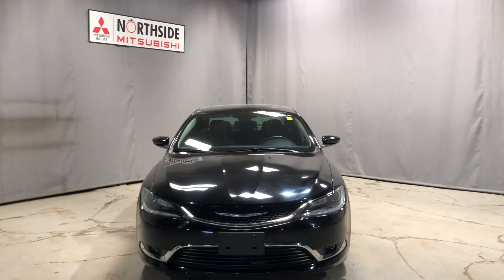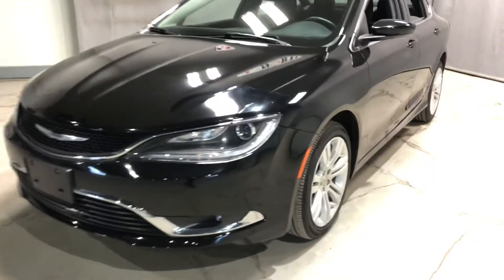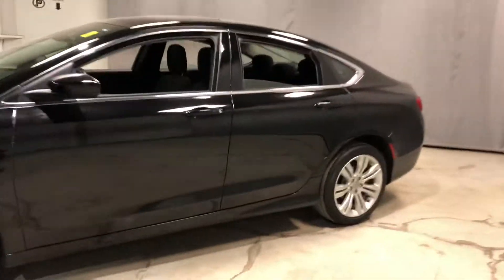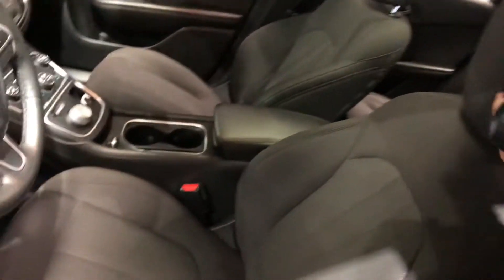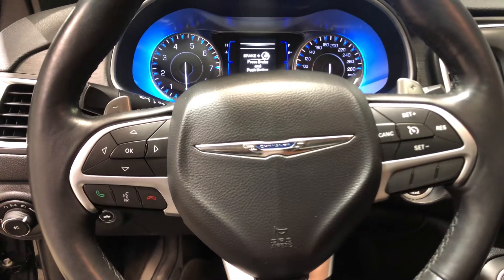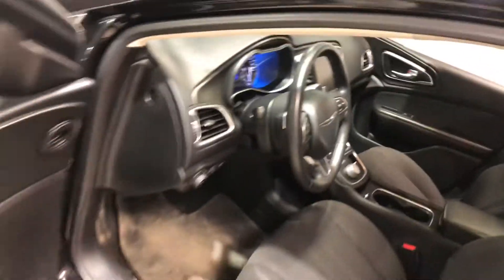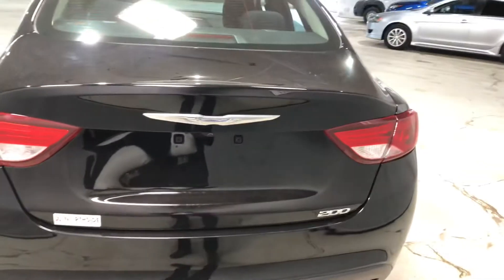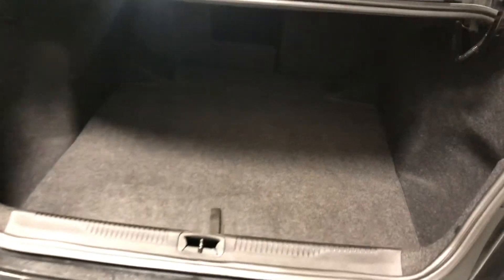2015 Chrysler 200 Limited for Sukhpreet